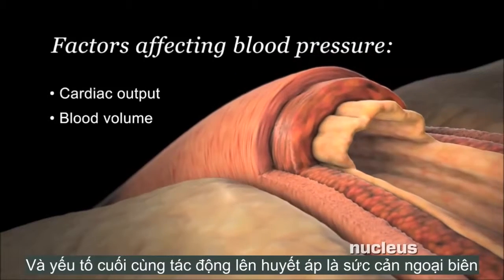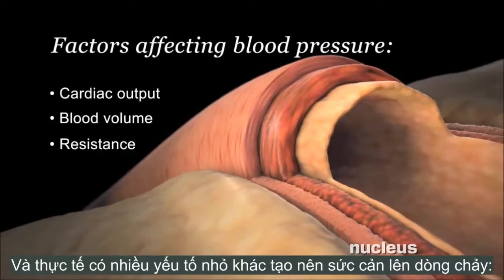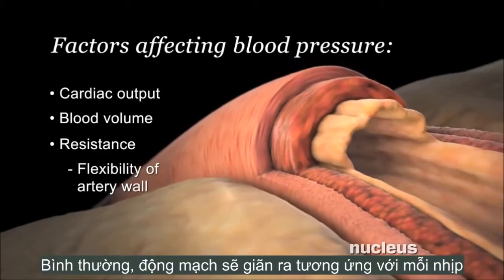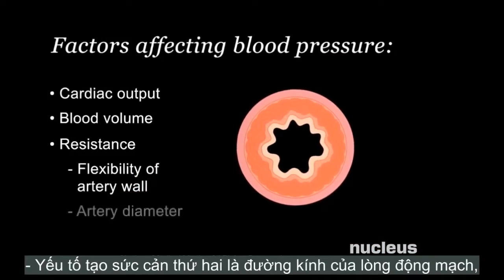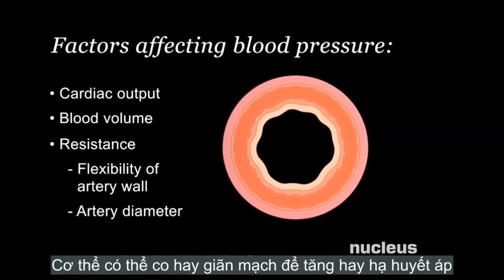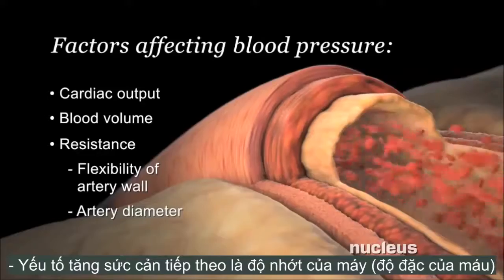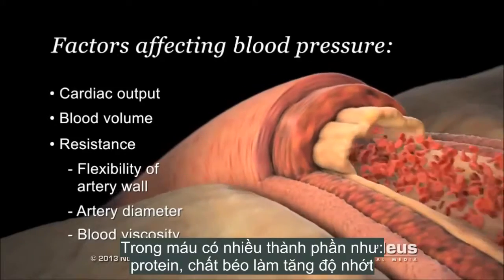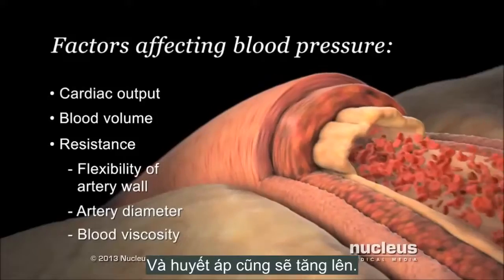Tăng huyết áp và những hiểu biết cơ bản về bệnh